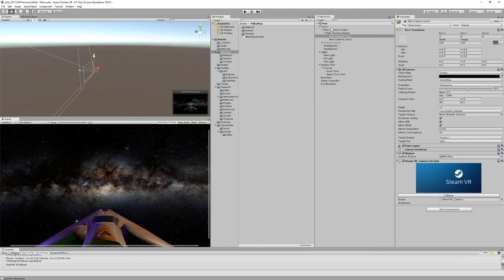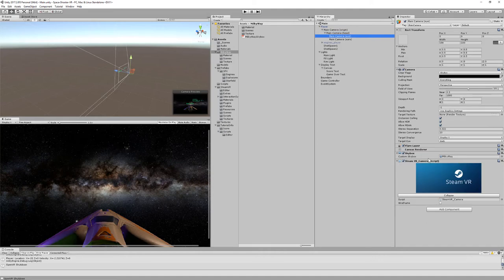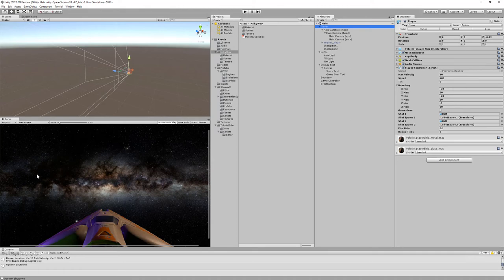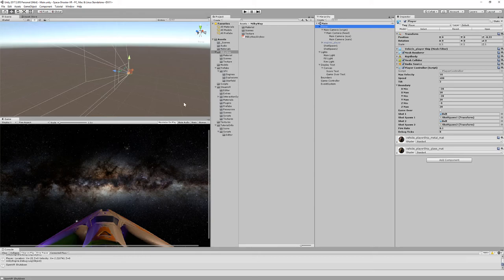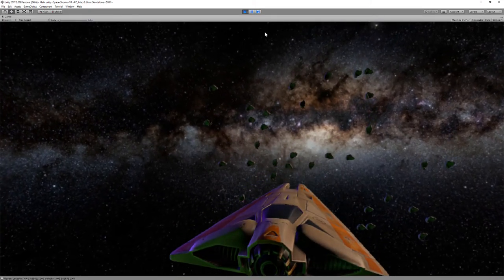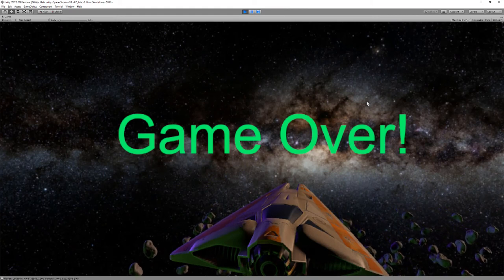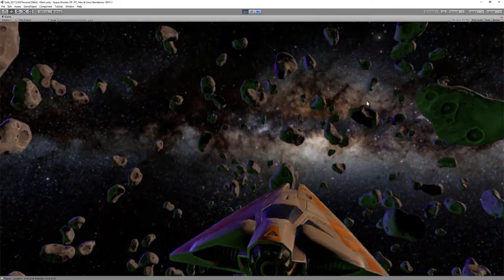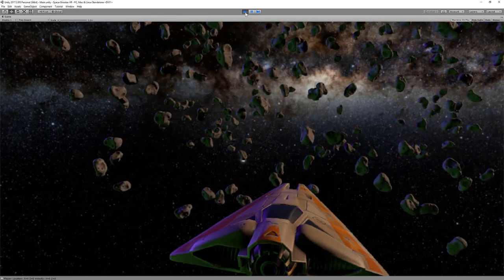Space Shooter VR Testing Demo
Showing a few basic things about the Unity 3D VR project. I took the Unity Space Shooter tutorial, which is a top-down, 2D scroller, and after I got that finished (which was difficult because the tutorial is outdated), I set a challenge for myself to make it into a 3D shooter.

I got that working so then tackled making it VR. This is the result.

I'll upload a video of playing it in VR soon. It's basically the same, but totally different because you can look around in every direction. Fun stuff!

You can download the entire project with source code (no binaries yet, sorry)

Here's a link to the skybox asset for the Milky Way